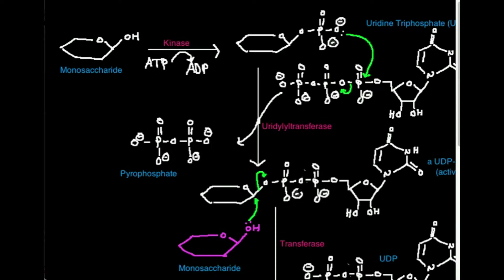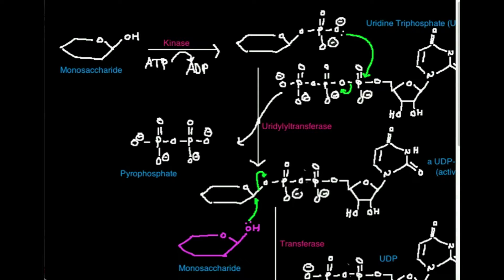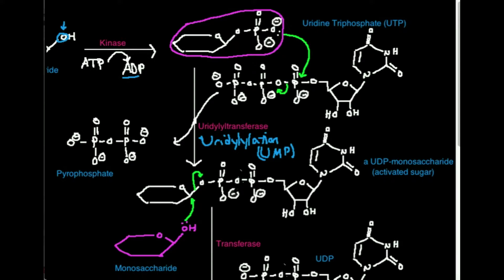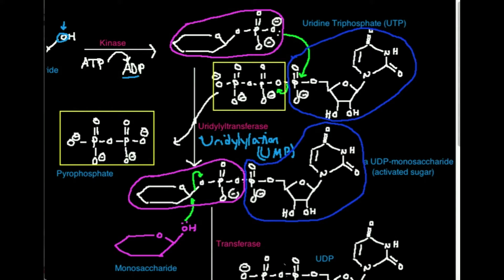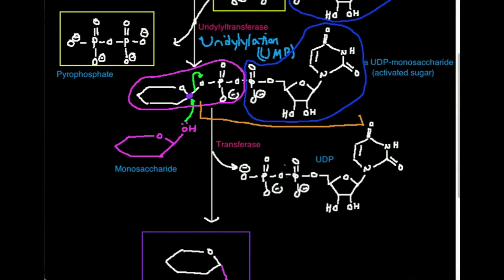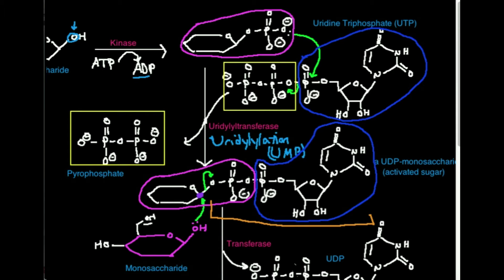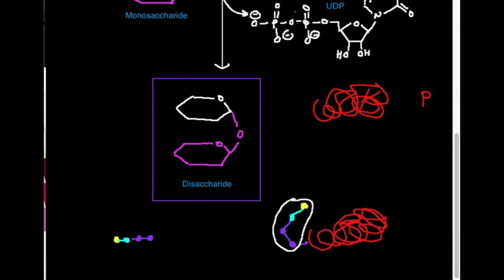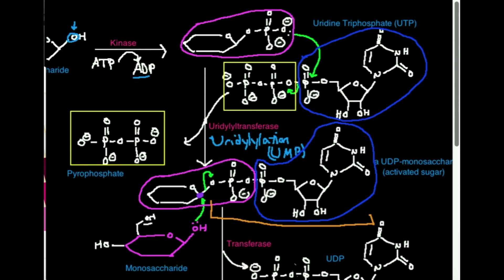Monosaccharide-Linking Reactions (with UTP)